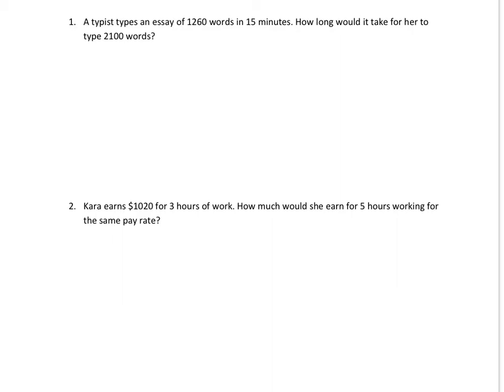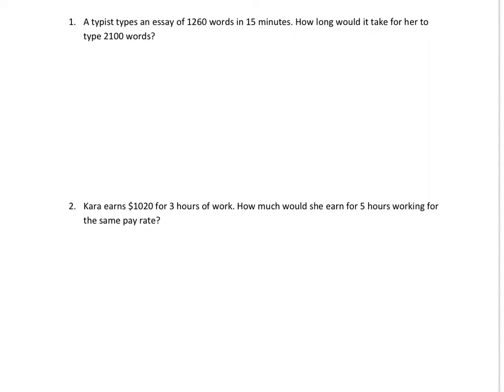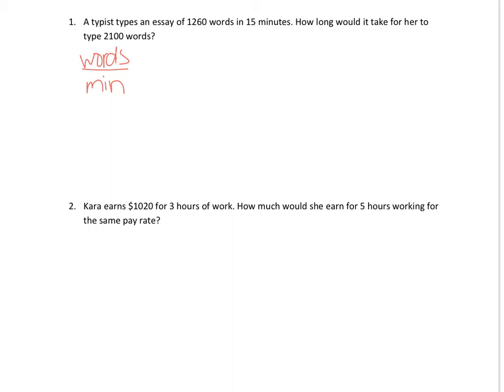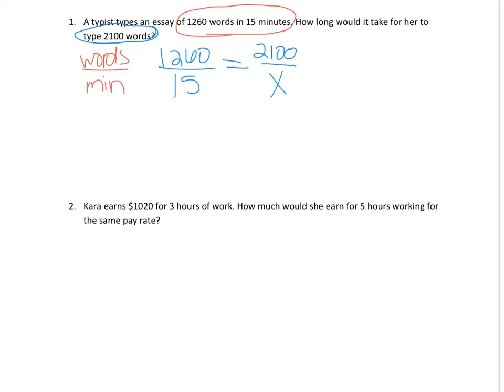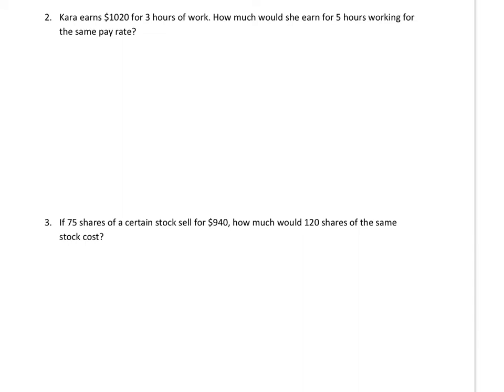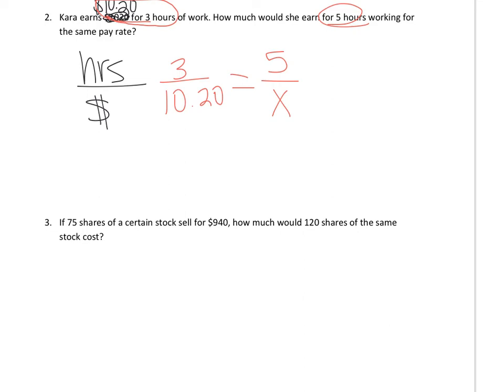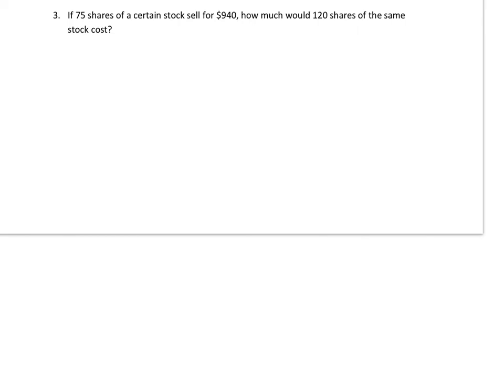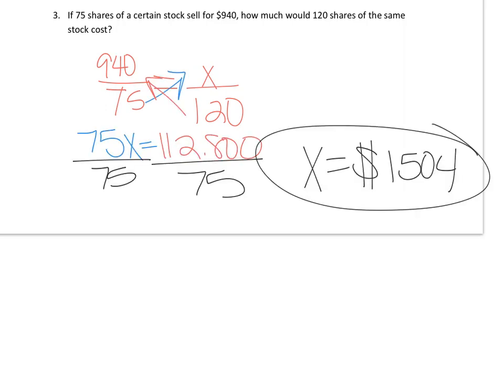IA 7.2 word problems